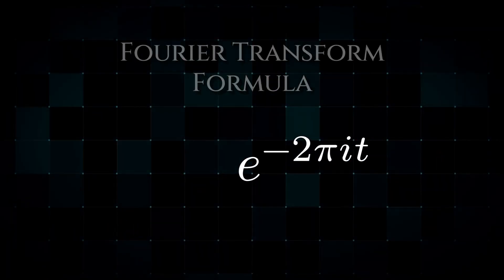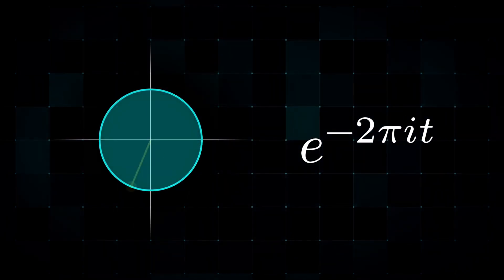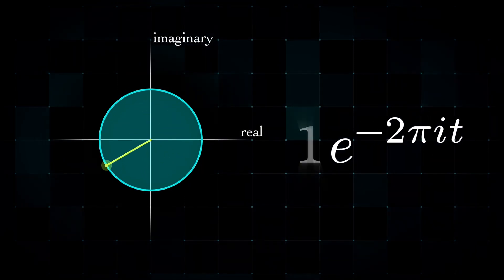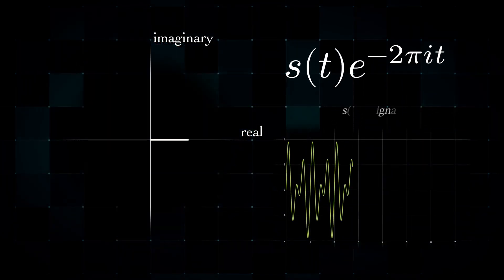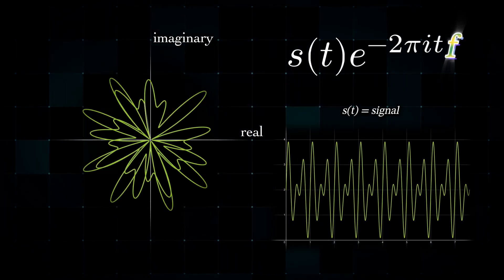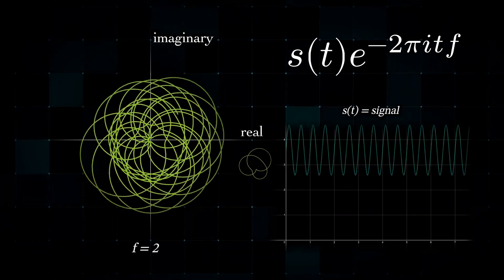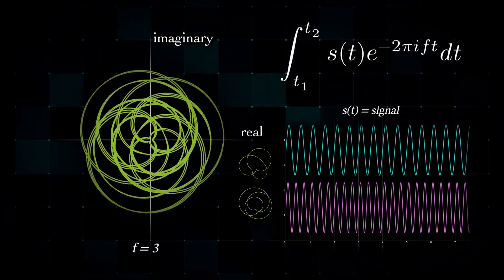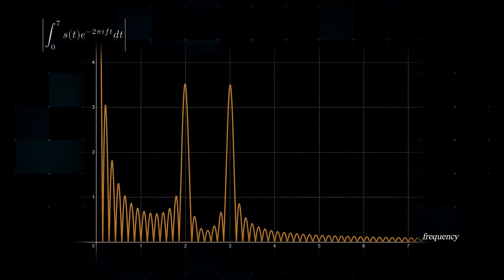Pedro, Math, Mexico, Semifinalist: 2024 Breakthrough Junior Challenge